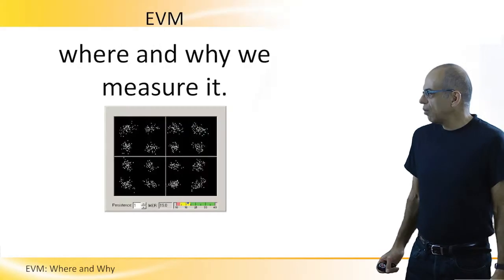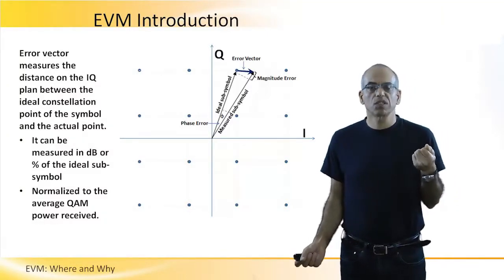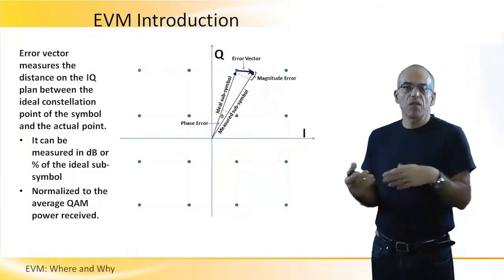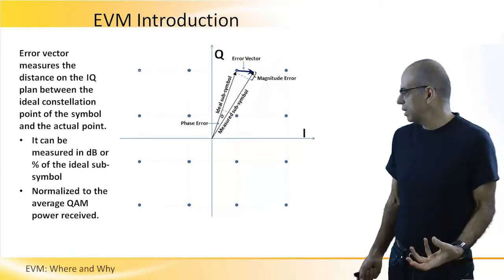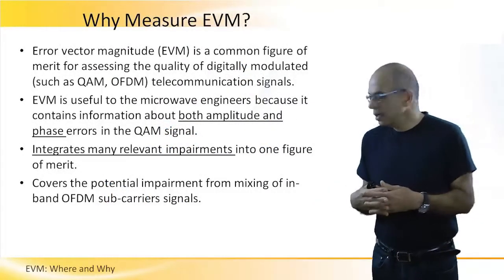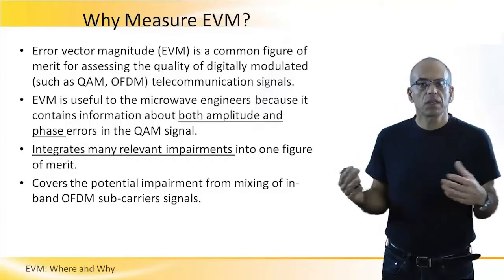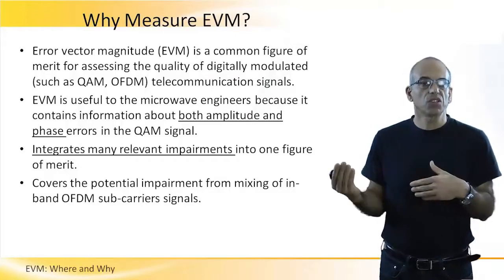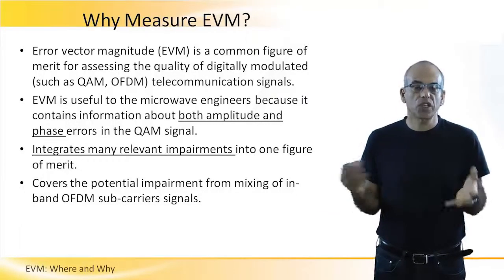EVM - Where and Why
EVM - Error vector magnitude is a common figure of merit for assessing the quality of digitally modulated (such as QAM, OFDM) telecommunication signals.
EVM is useful to the microwave engineers because it contains information about both amplitude and phase errors in the QAM signal. Dror Regev reviews EVM in details in this video.